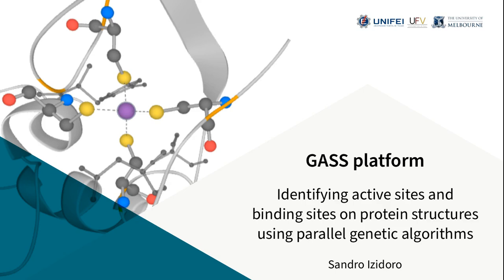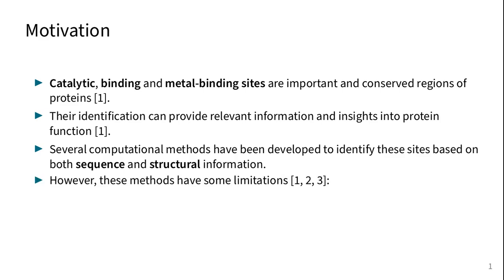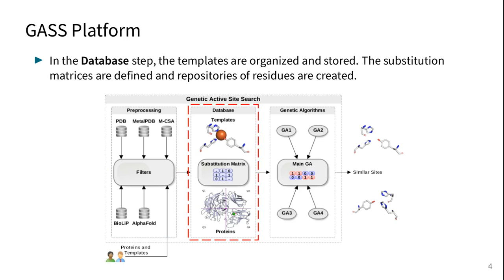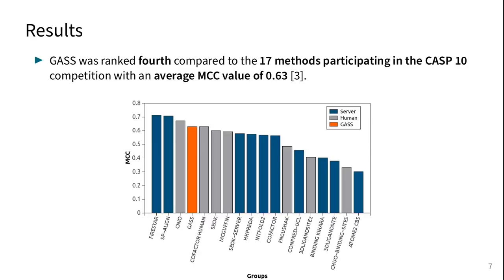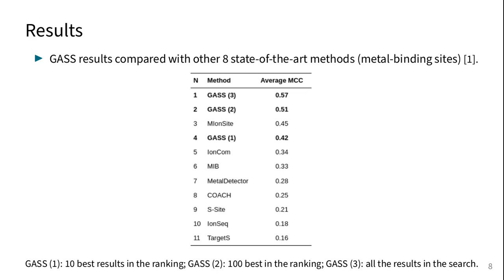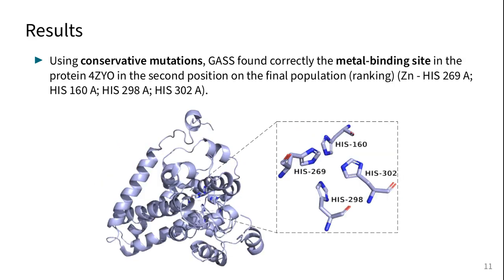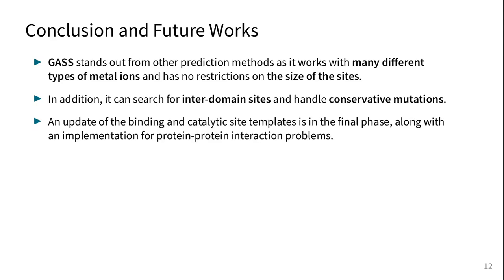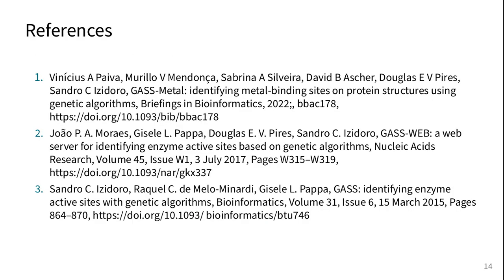GASS platform: identifying active sites and binding... - Sandro Izidoro - 3DSIG - Poster - ISMB 2022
GASS platform: identifying active sites and binding sites on protein structures using parallel genetic algorithms - Sandro Izidoro - 3DSIG - Poster - ISMB 2022